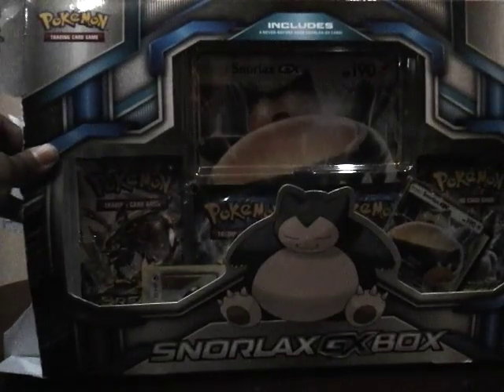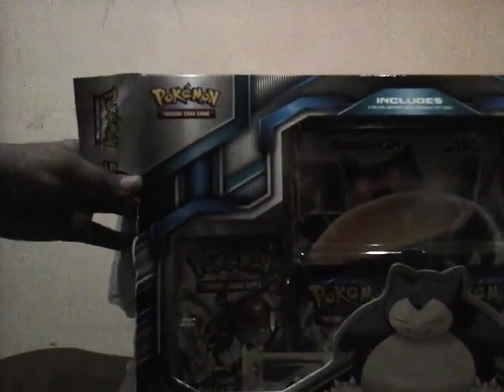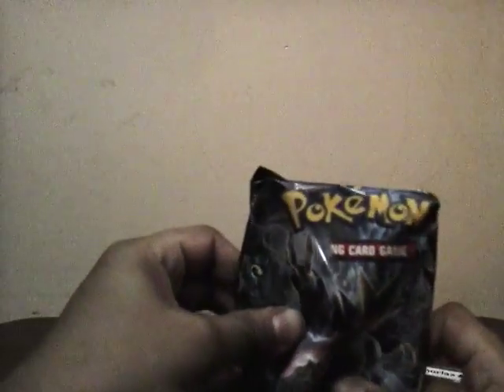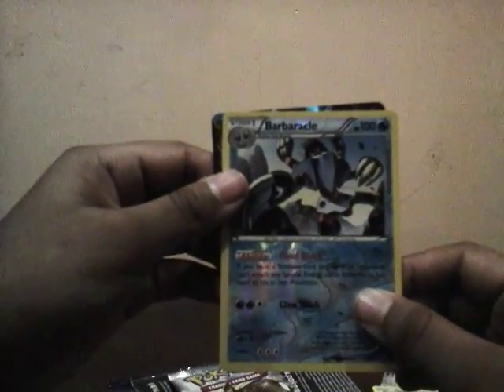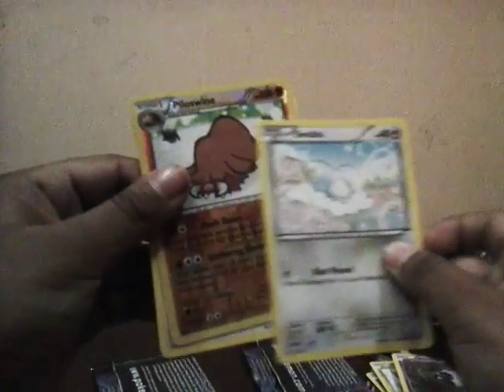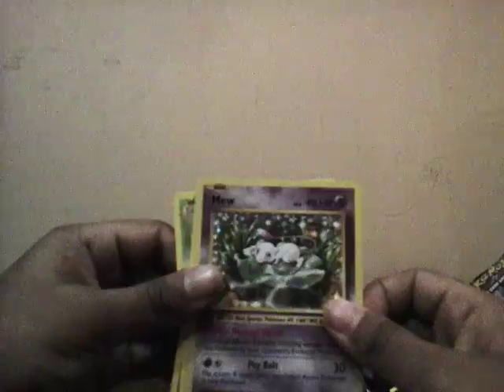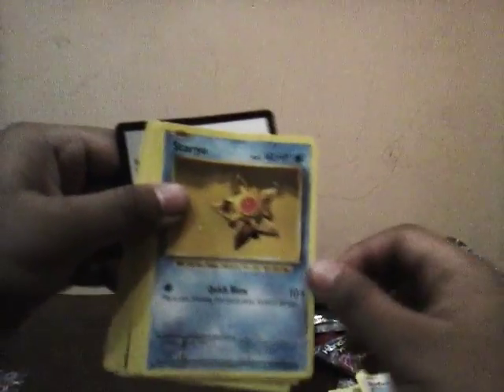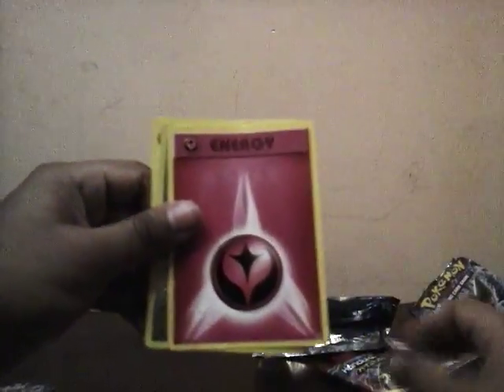SNORLAX GA BOOSTER BOX